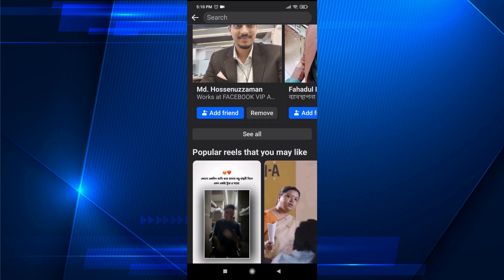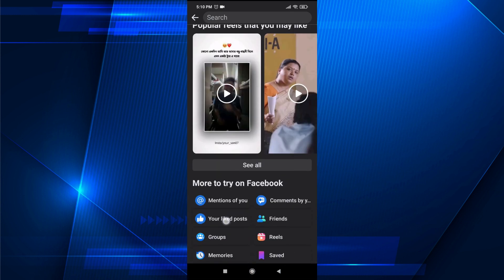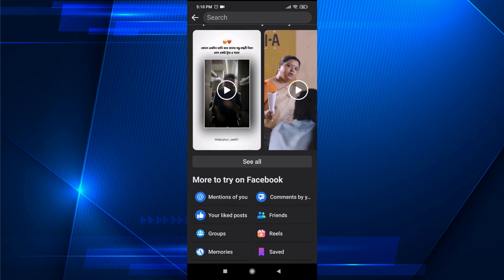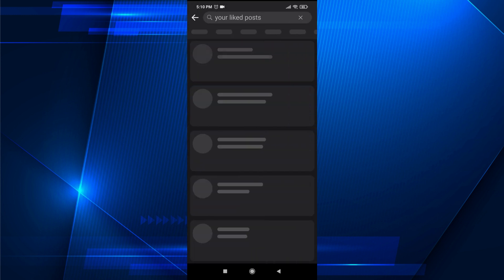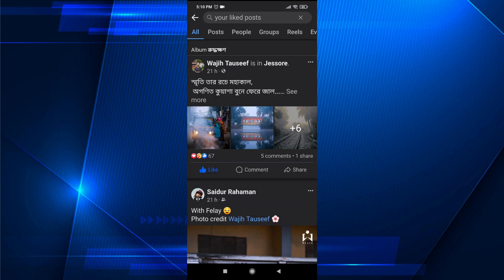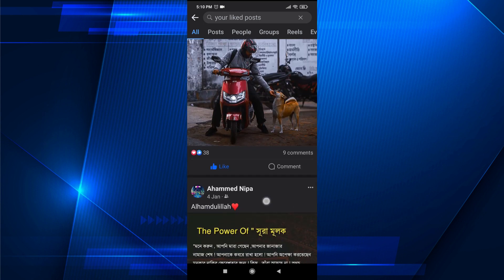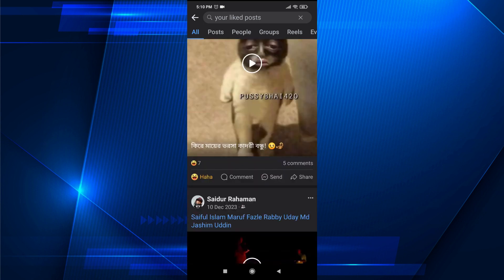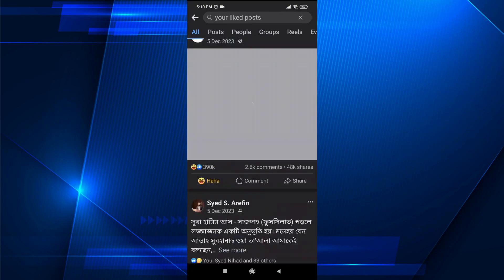How to See All Liked Posts on Facebook (2024)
How to See All Liked Posts on Facebook . do you want to see all the posts videos photos that you haave liked on facebbok app ? then watch quick video to find all the posts that you liked on facebbok.